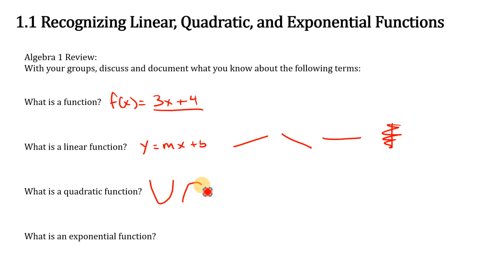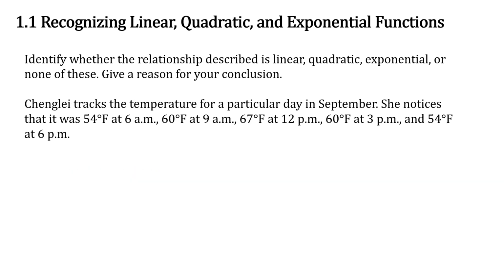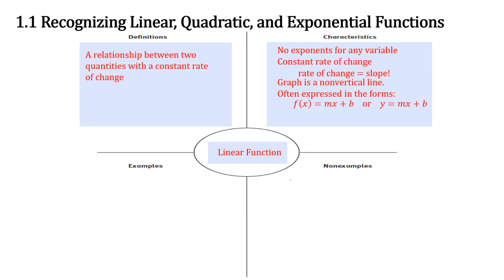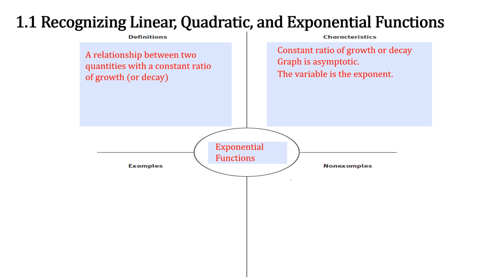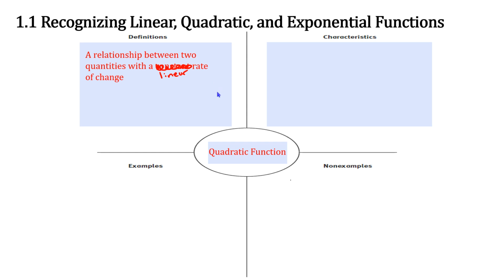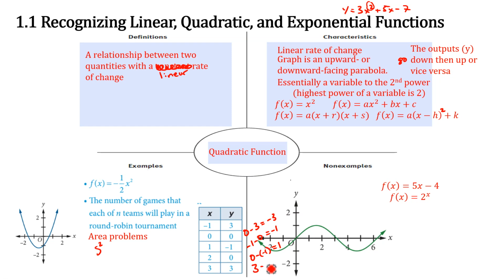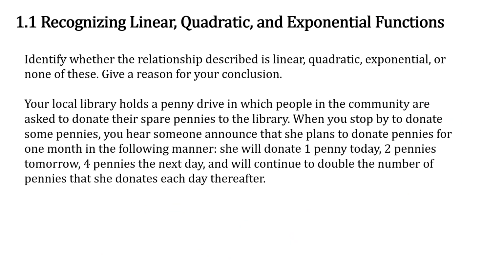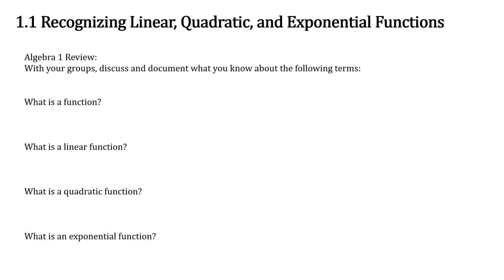1.1 Recognizing Linear, Quadratic, and Exponential Relationships